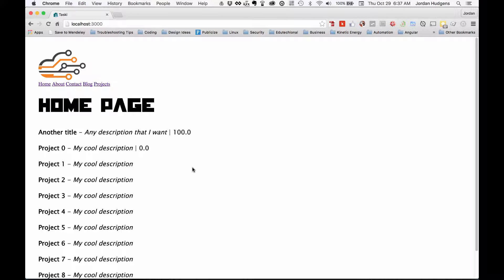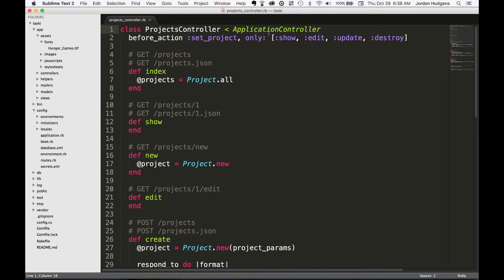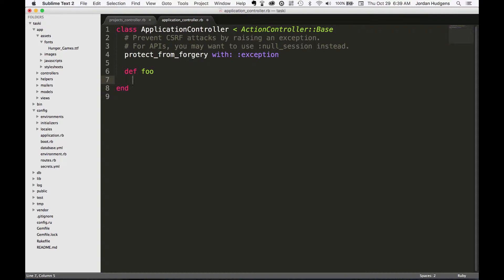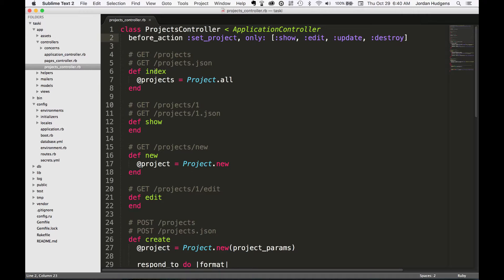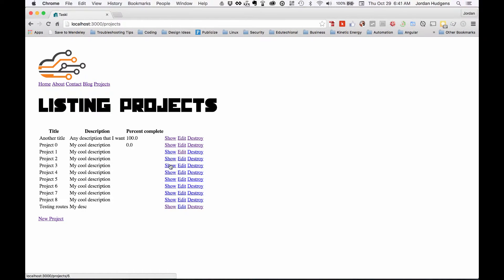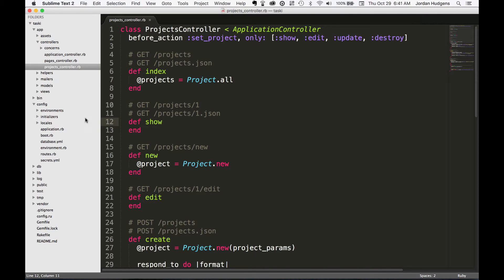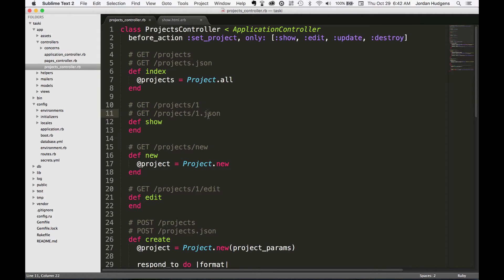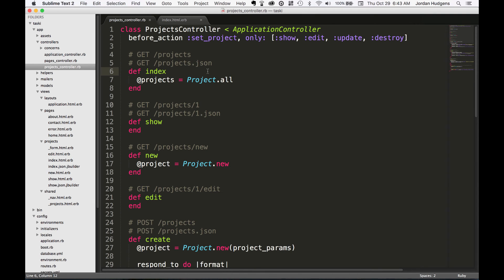What's the purpose of Controllers in Rails?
Walk through what the goal of the controller is in a Ruby on Rails application. See how data flows from the routing engine through the controller actions and communicates with the models and views to help form the full MVC architecture.